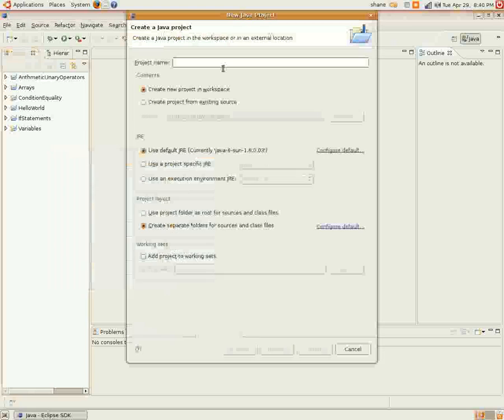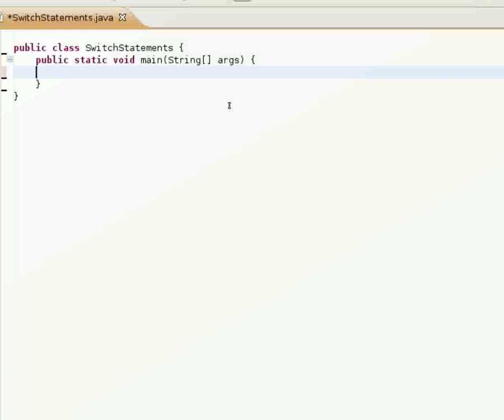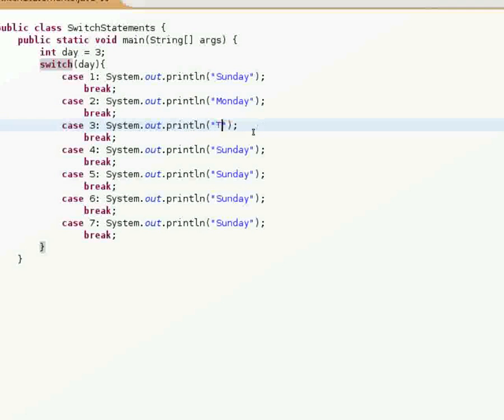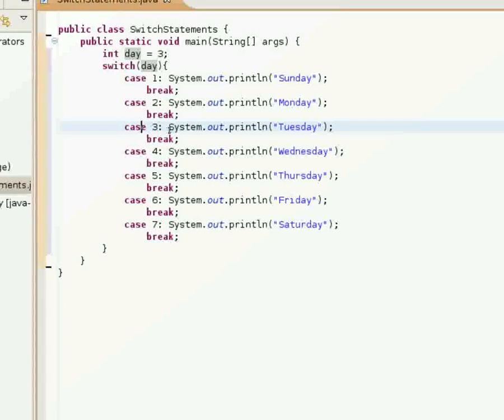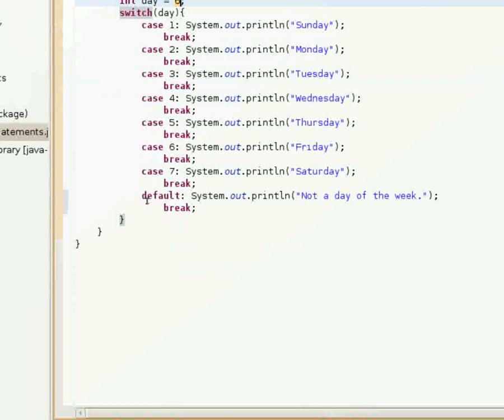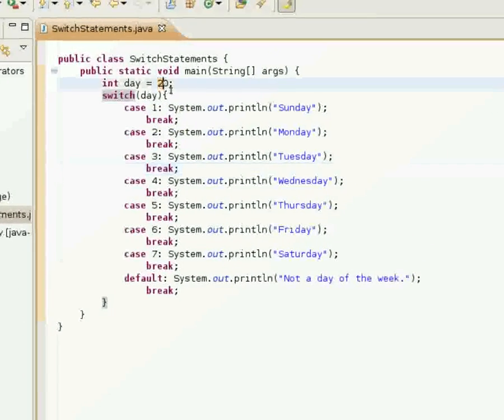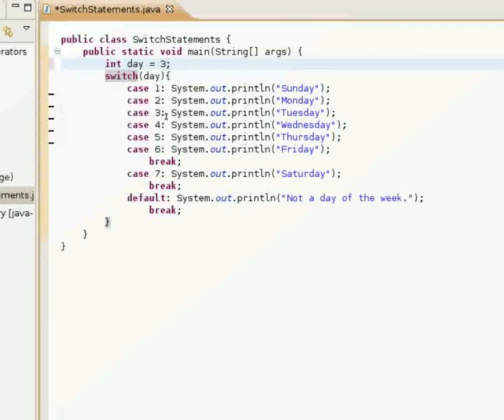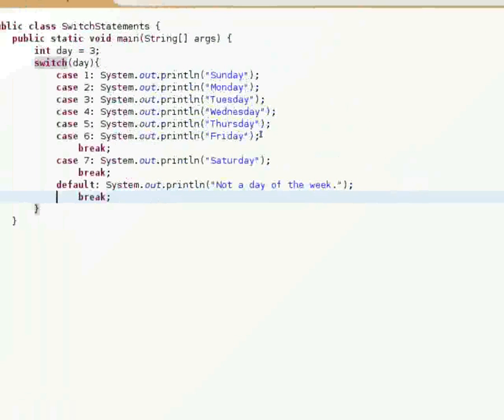Java Video Tutorial 14: Switch Statements (Pt 1 of 2)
This is the first part of a two part java video tutorial discussing the usage of Switch statements in java programming. All tutorials use the Eclipse IDE.